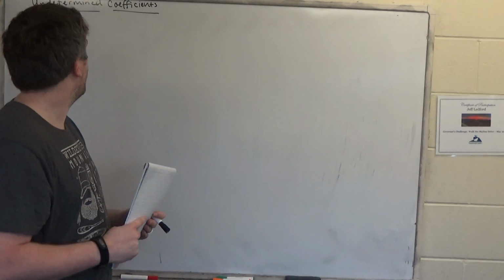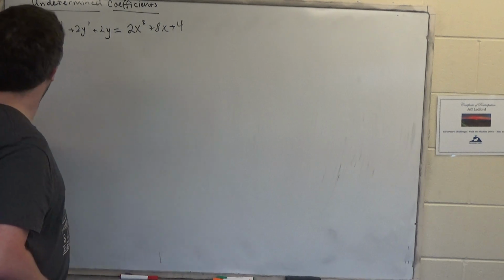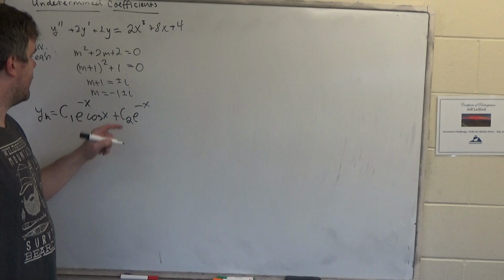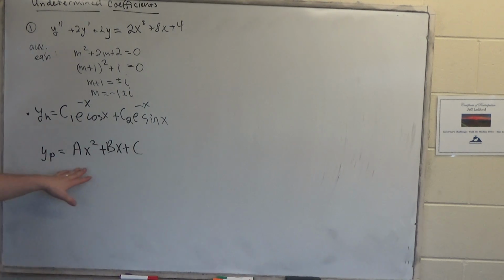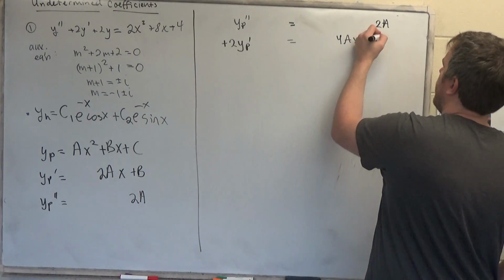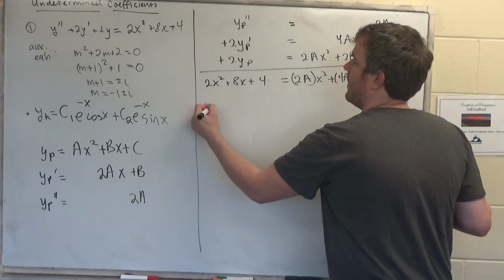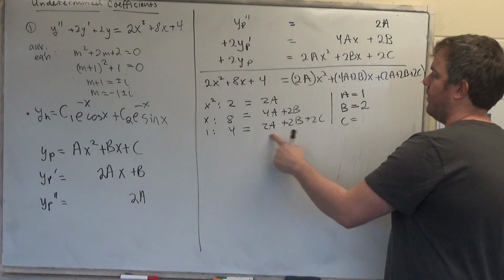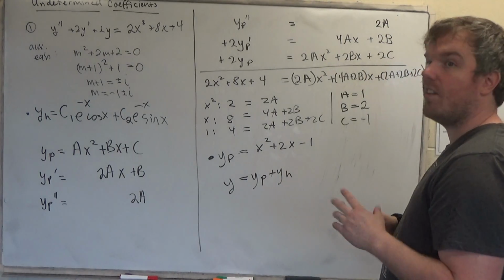Undetermined Coefficients Part 1